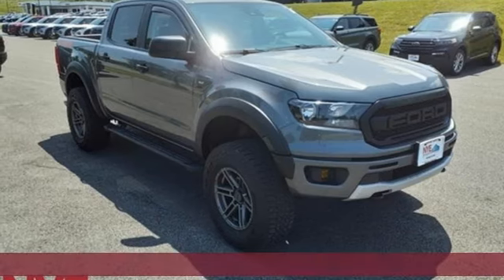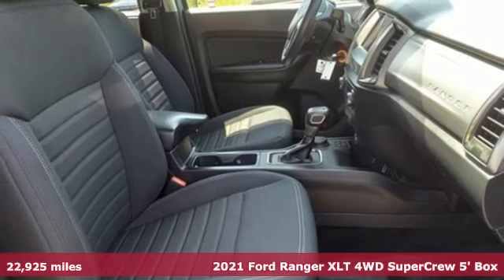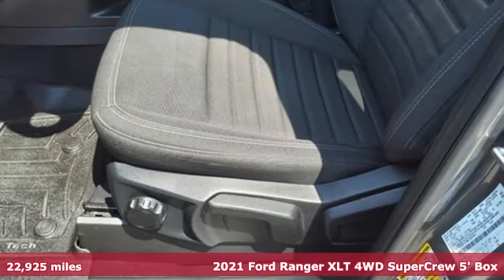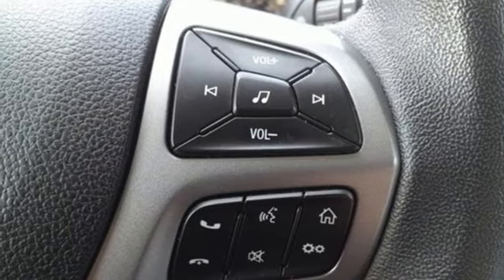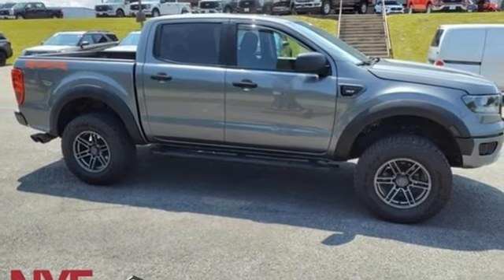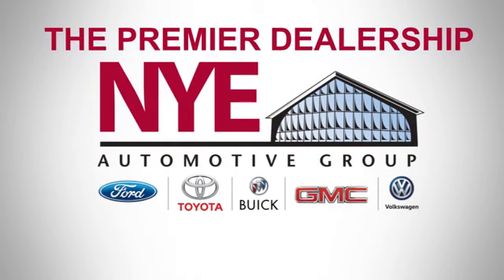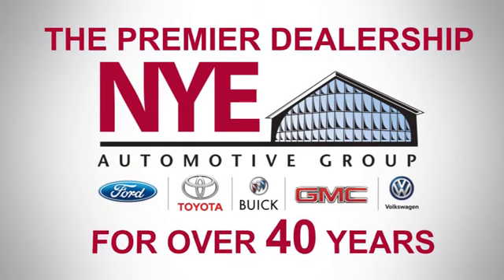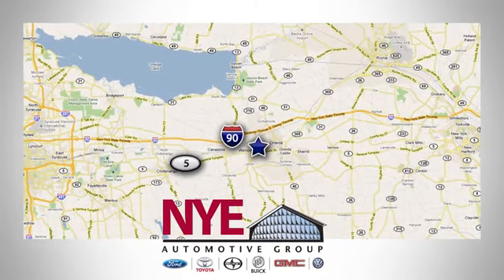2021 Ford Ranger Utica NY Oneida, NY BF2271 - SOLD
Year: 2021
Make: Ford
Model: Ranger
Trim: XLT
Engine: EcoBoost 2.3L I4 GTDi DOHC Turbocharged VCT
Transmission: 10-Speed Automatic
Color: Gray
Interior: Ebony
Mileage: 22925
Stock #: BF2271
VIN: 1FTER4FH7MLD83391
4WD, 110V AC Power Outlet, AM/FM radio: SiriusXM, Auto High-beam Headlights, Auto-Dimming Rear-View Mirror, Black Grille w/Magnetic Surround, Black Wheel-Lip Molding, Class IV Trailer Hitch Receiver, Equipment Group 301A Mid, Exterior parking camera rear: With Dynamic Hitch Assist, Front fog lights, Fully automatic headlights, Leather-Wrapped Shifter, Leather-Wrapped Steering Wheel, Magnetic Front & Rear Bumper, Remote Start, Reverse Sensing System, Sport Appearance Package, Sport Box Decal, Steering wheel mounted audio controls, SYNC 3/Apple CarPlay/Android Auto, Trailer Tow Package, Wheels: 17" Magnetic Painted Aluminum Sport. 2021 Ford Ranger XLTbrbr4D Crew Cab GraybrEcoBoost 2.3L I4 GTDi DOHC Turbocharged VCTbrbrAll Nye Ford Pre-Owned vehicles receive an extensive multi point inspection and a fresh oil change before we approve them for retail sale! All Nye vehicles include World Class delivery and a full tank of gas! All vehicles will qualify for extended service contracts, or may have special finance rates available, just ask your sales consultant for details or call Please feel free to view our entire inventory @ , Your Oneida,Syracuse,Utica,Rome,Fayetteville,Hamilton,Auburn, Ford and Used car dealer. selected vehicle options are subject to final customer verification before final purchase price, Nye assumes no liability for options or equipment that are misquoted due to software complication, or human error NYE Vehicles come installed with the NYE Protection Package. LoJack: Insurance Deduction (most carriers), 98% Stolen Vehicle Recovery, Keep track of your vehicle's location, Service reminders and recall notifications, Driver Behavior Alerts 2 Year membership included. Traceable Theft Protection: Practical theft deterrent, makes vehicle easily traceable if stolen, Insurance Deduction (most companies). Paint & Interior Protection: 2 Year coverage against exterior and interior finish, protects against visible stains & blemishes. NYE Protection Package not included in vehicle pricing. See Dealer for Details.

When Harold died in 1997, Bill, his oldest son, became president of the dealership. While working in the family business since high school, Bill learned the business from the ground up. He held various positions in parts, sales, finance, and department management. He became the owner of the dealership in 1999. Our business has been very successful, and in 2004 we purchased the Pontiac GMC truck franchise. We are very fortunate to represent all of our current franchises. At the moment Toyota is our fastest growing franchise and that is why we built our new state of the art facility to better serve our customers. This facility is one of the first totally complete image 2 concept dealership in the new york region. The new facility offers a larger more comfortable showroom and waiting lounge with internet hook up. Our service department has many more service bays a quick lube bay and drive thru lanes. You will never have to get out of your vehicle and face the elements. We sincerely feel that our sales and service departments offer customer service that is second to none. We are also very proud that NYE Toyota